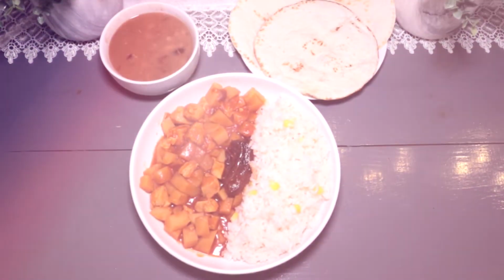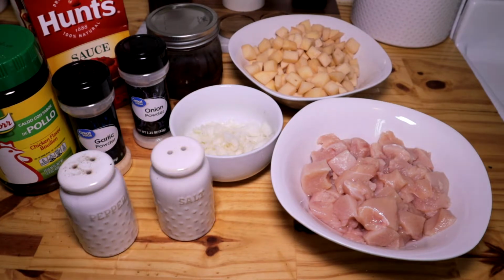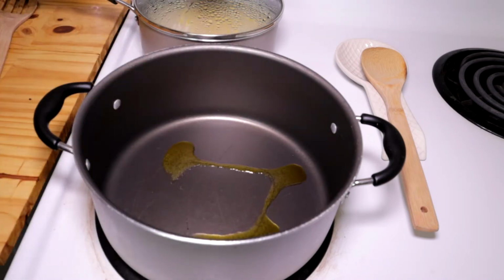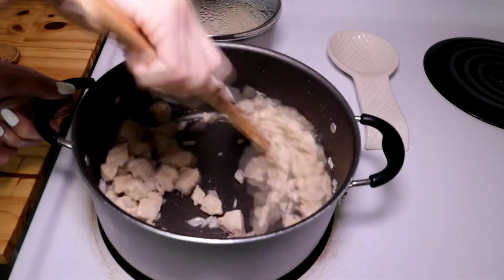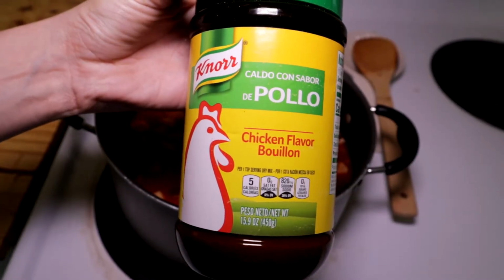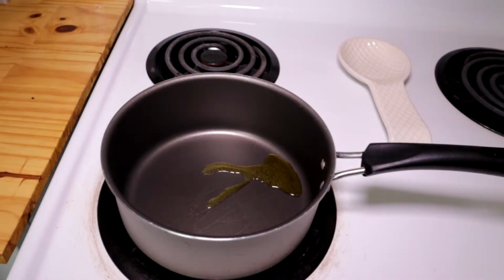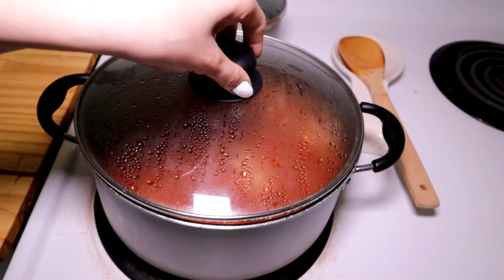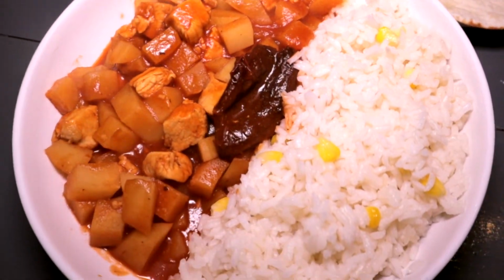CHIPOTLE VS REAL MEXICAN FOOD | QUICK AND EASY RECIPE | ARELI DURAZO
Todos mis videos los hago con mucho trabajo, esfuerzo y mucho respeto para mis suscriptores, por lo tanto cualquier comentario ofensivo o vulgar sera borrado. Gracias.